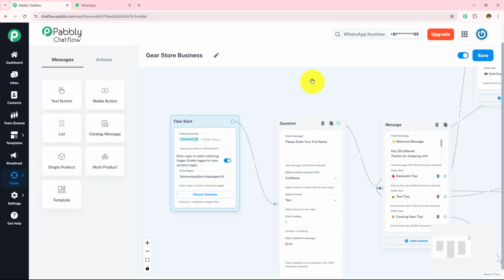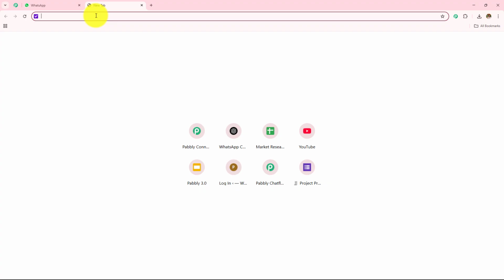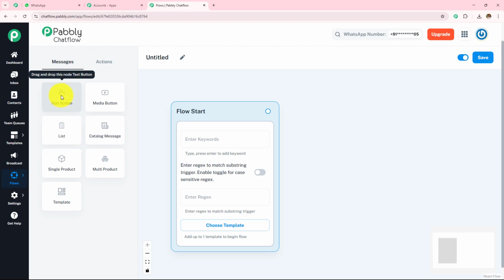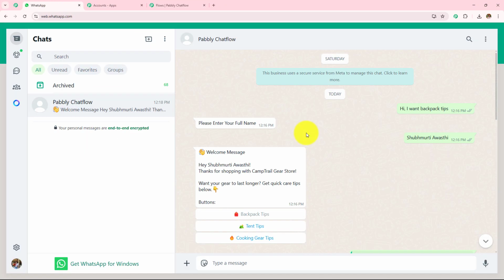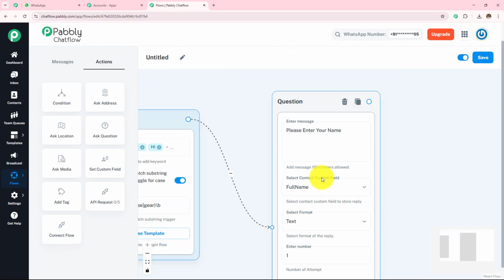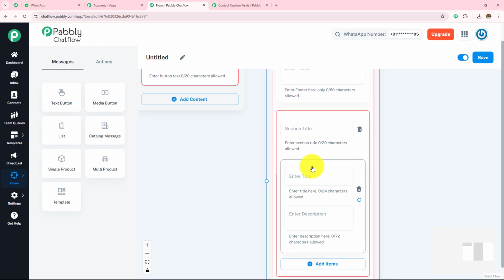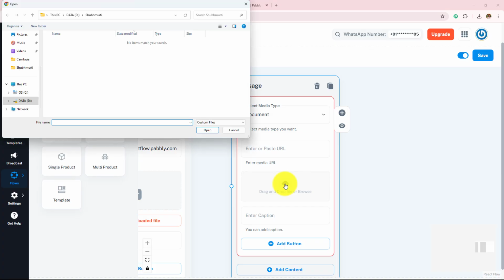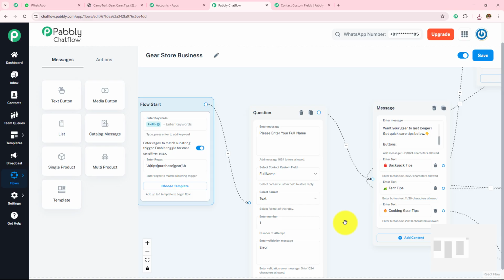How to Build a WhatsApp Chatbot for Your Camping Gear Store Business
🎯 Use Case:
A camping store sends gear care tips to buyers to ensure equipment lasts longer.

Want to automate product inquiries and boost sales for your camping gear store? With Pabbly Chatflow, you can build a WhatsApp chatbot that showcases gear, answers customer questions, processes orders, and shares outdoor tips—automatically! 🏕️📲

In this step-by-step tutorial, we’ll show you how to:
✅ Build a WhatsApp chatbot to highlight tents, backpacks, tools & more
✅ Automate responses for product availability, features, pricing, and recommendations
✅ Schedule updates for seasonal sales, gear restocks, and adventure tips

Whether you sell hiking essentials, camping kits, or outdoor survival gear, this chatbot will help you improve customer experience, drive conversions, and grow your store—day or night! 🎯